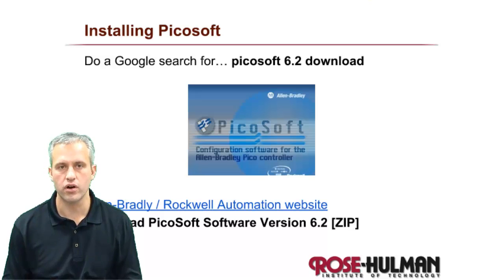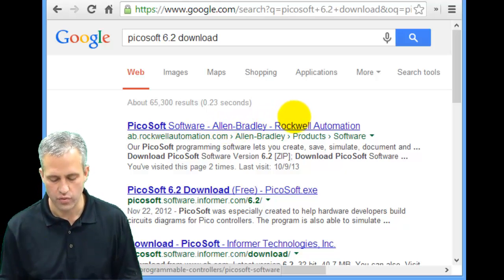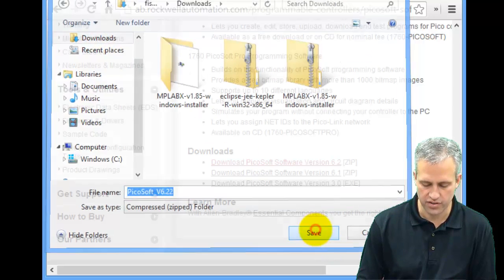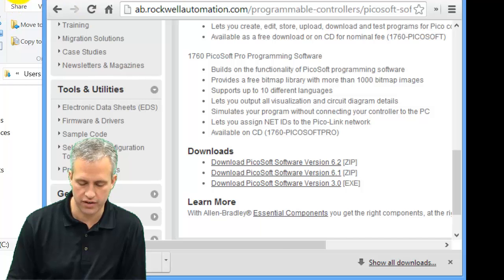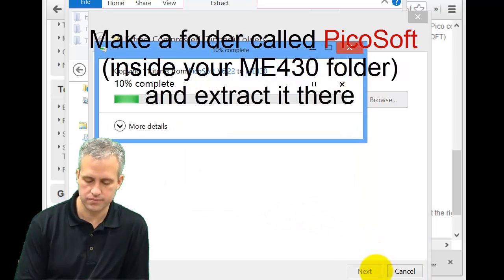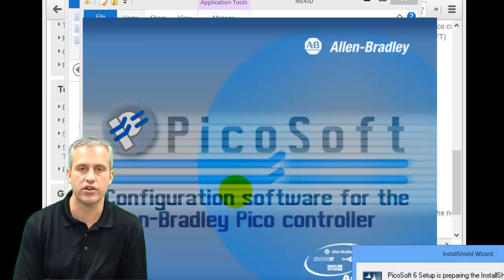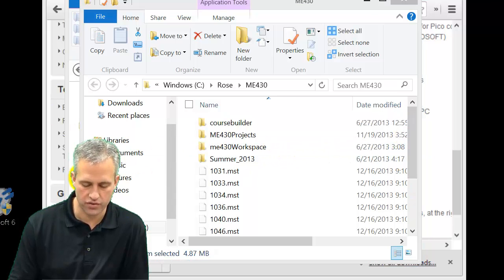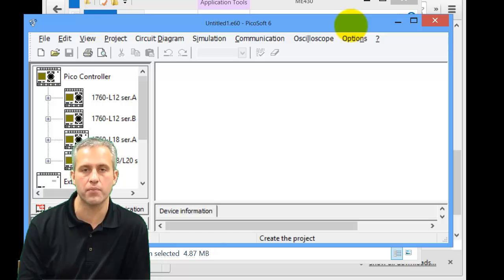ME430 Installing Picosoft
Installing the IDE for PLC Ladder Logic development.  We're using PicoSoft!